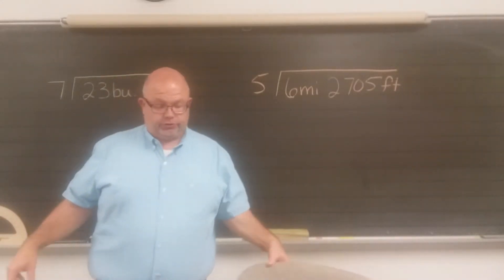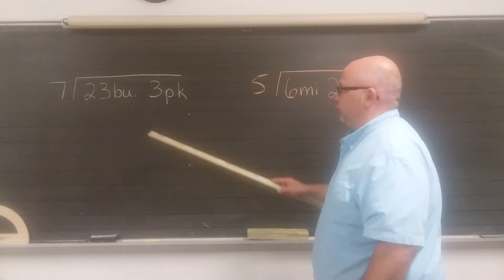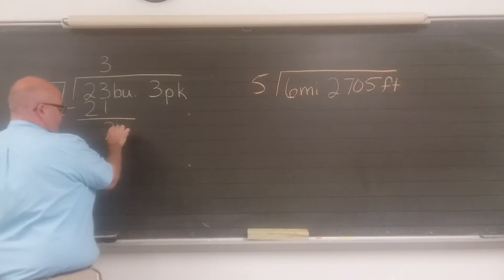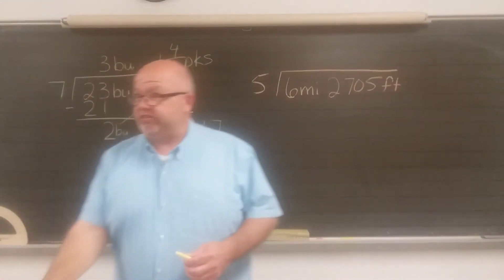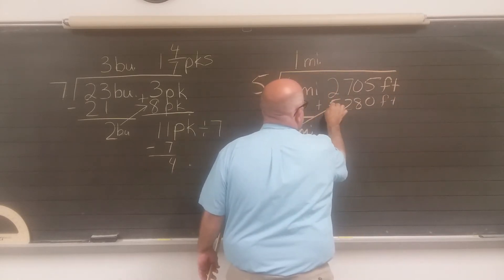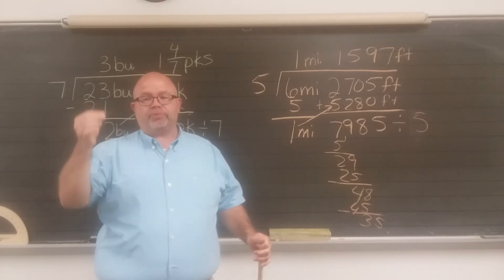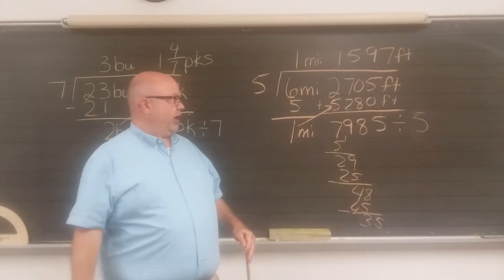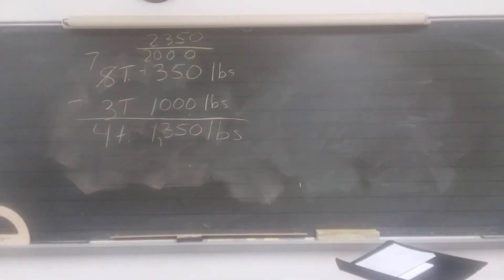Math 6, L161, 04-28-20